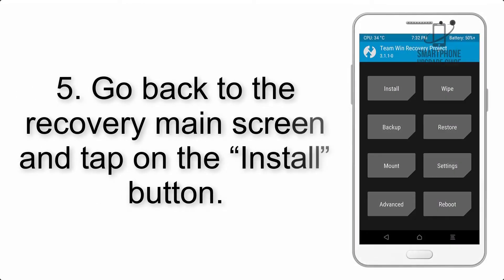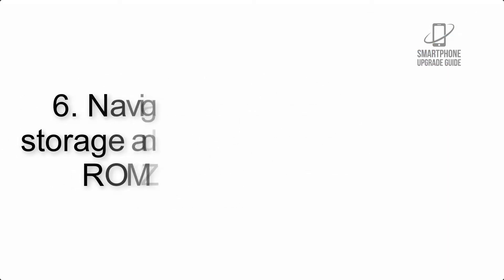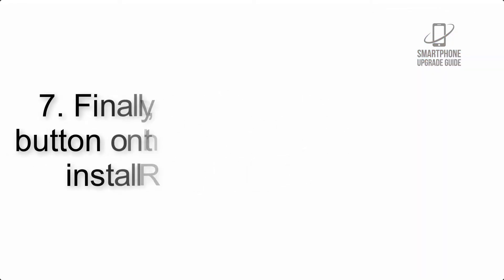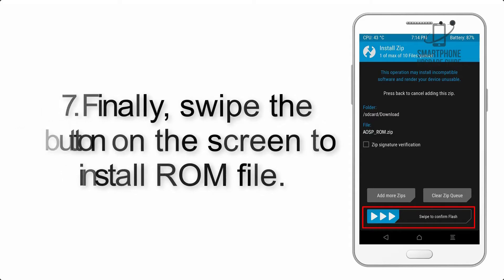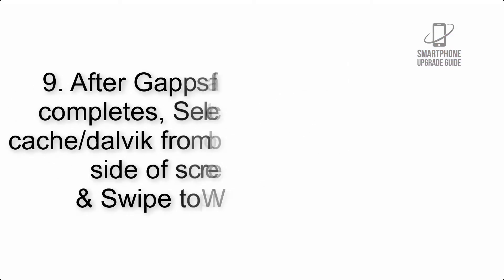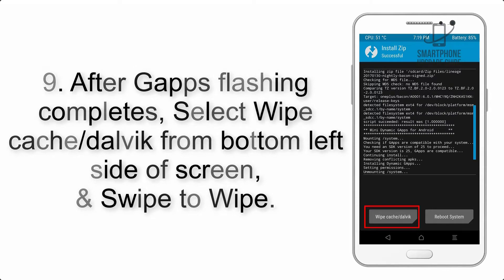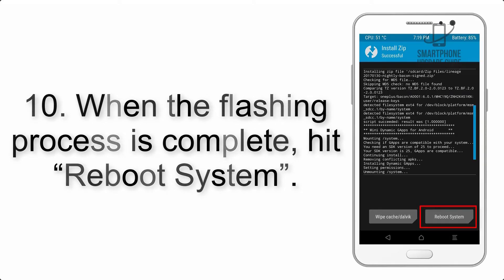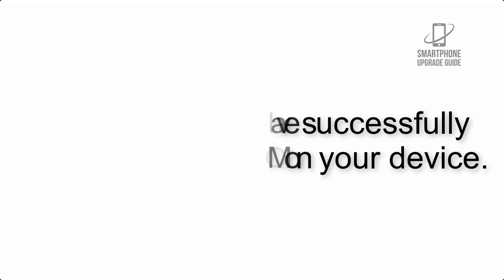Install Android 10 on Galaxy A7 2017 (LineageOS 17.1) - How to Guide!